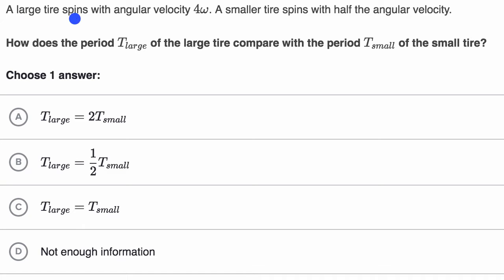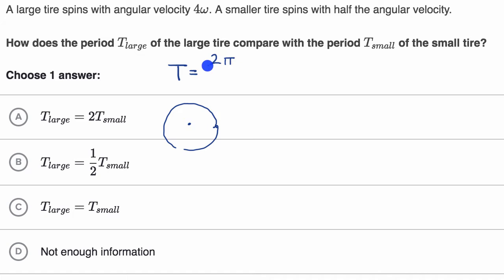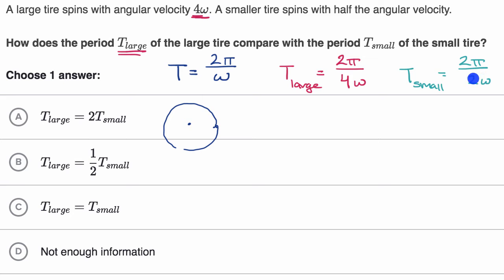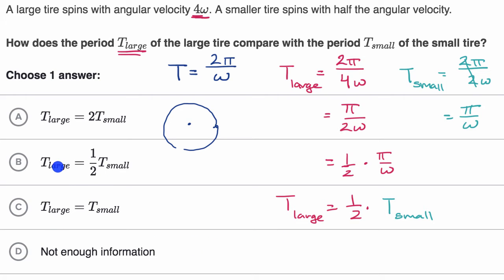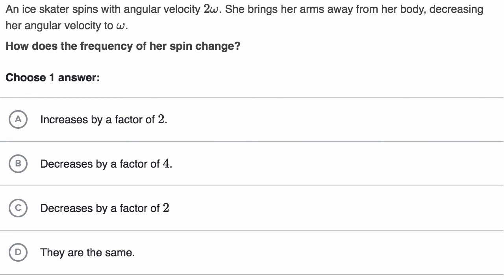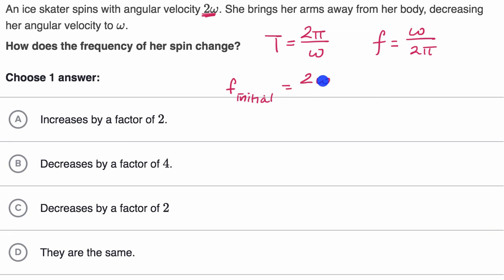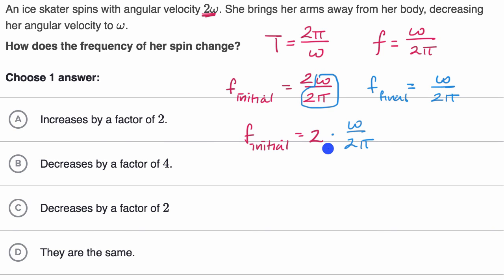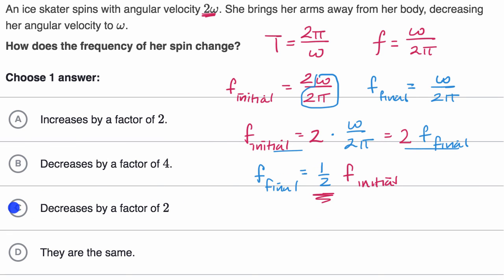Change in period and frequency from change in angular velocity: Worked examples | Khan Academy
Courses on Khan Academy are always 100% free. Start practicing—and saving your progress—now

A worked example finding the change in the period from the change in angular velocity, and an example finding the change in frequency from the change in angular velocity.